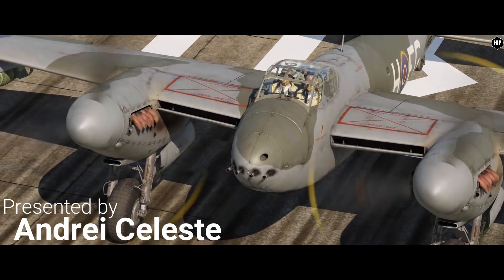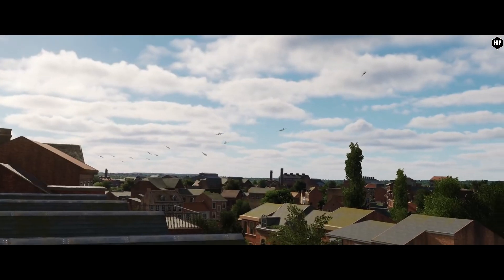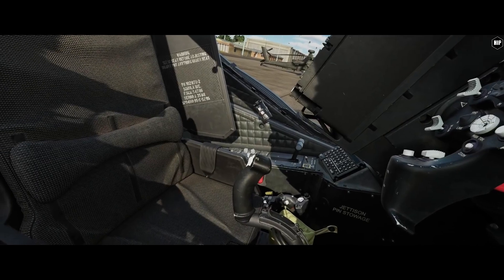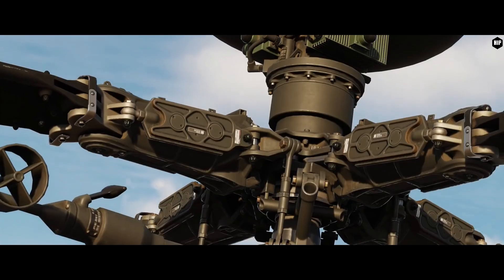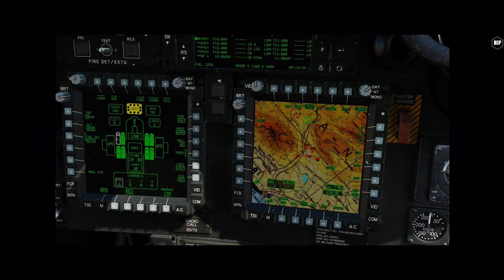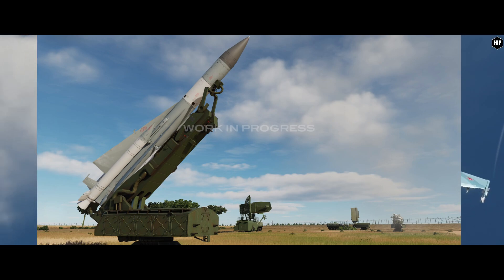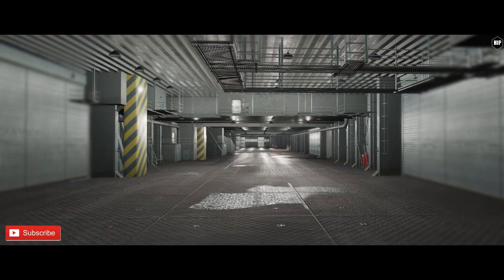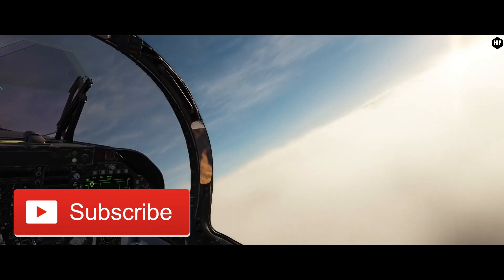DCS Mosquito Release l Apache IHADSS & TSD l Channel map l USS Forrestal & Essex class carriers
The Mosquito MK VI just got released in DCS World being the newest addition for our WWII Theatre. More sneak peeks for the AH64 Apache Longbow and more news from Heatblur, Letherneck and ED.